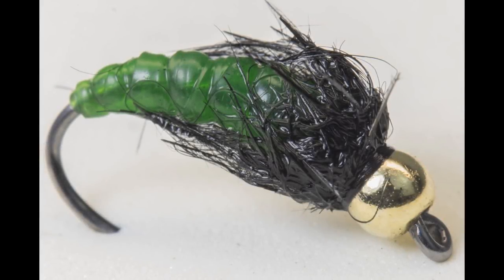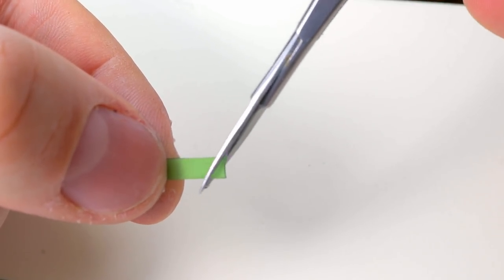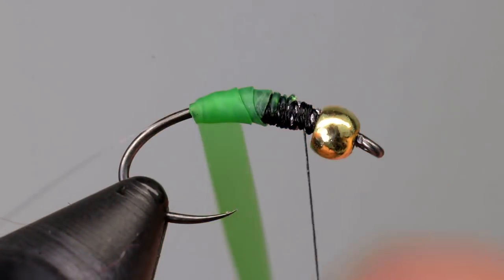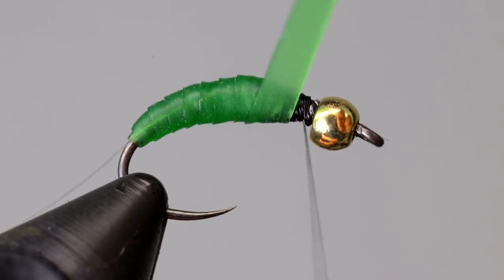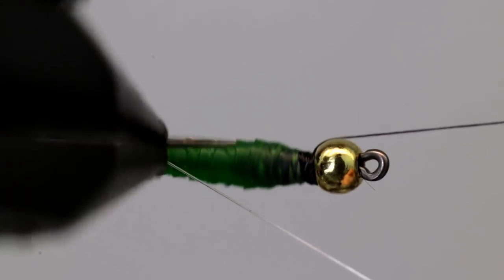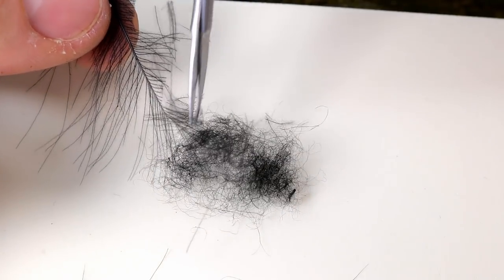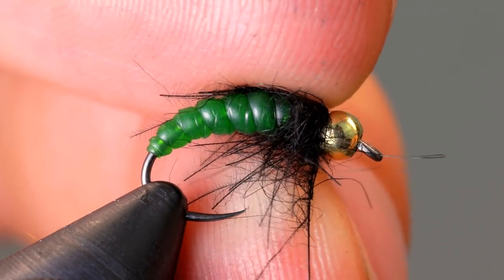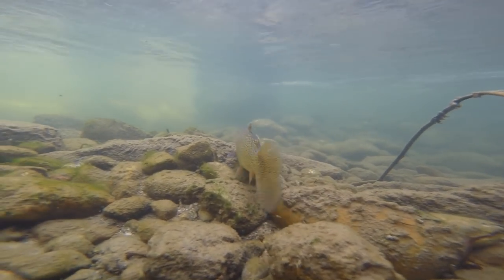Fly Tying: Improved Latex Caddis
This is a variation on the "quick and easy caddis"  I like to fish.  It adds a few more steps but is still substantially simply to tie.  The materials I used to tie this fly are as follows:

Materials List:
Hook: Hends BL 554 Size: 16
Bead: 2.5mm gold
Lead: .015 lead wire
Thread: Veevus 14/0 Black
Ribbing: Danville Monofilament
Body: Kiley's Nymph Skin
Collar: Black Australian Opossum and Black CDC

Special thanks to Jonathan Crossley for help on the camera